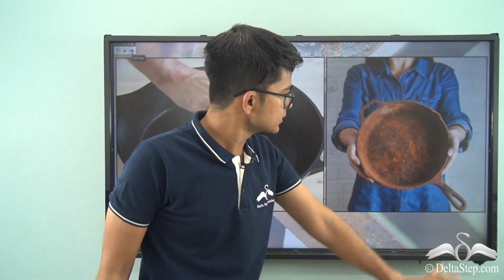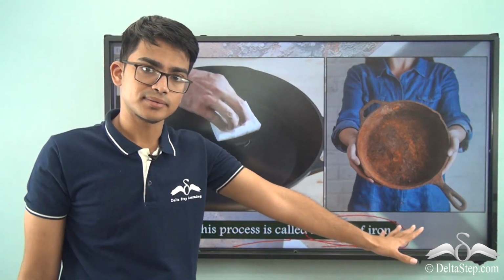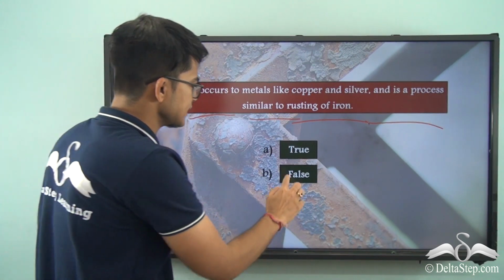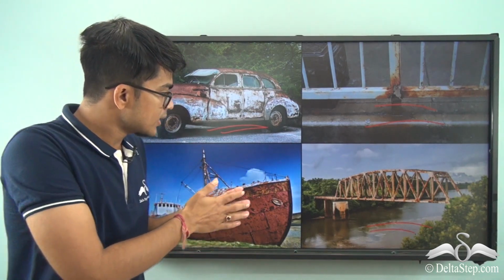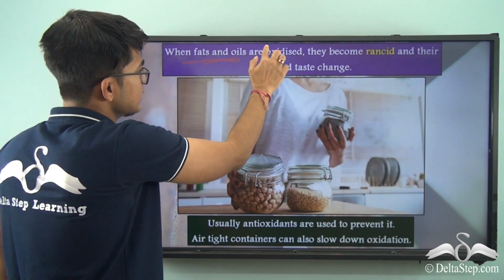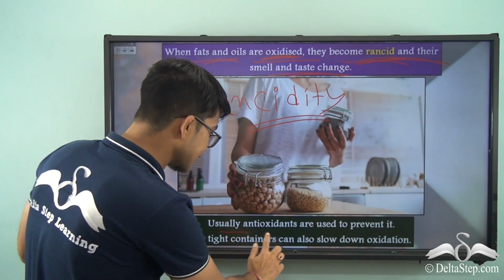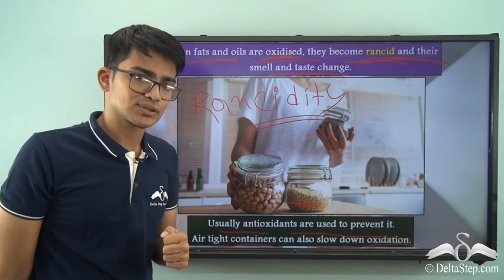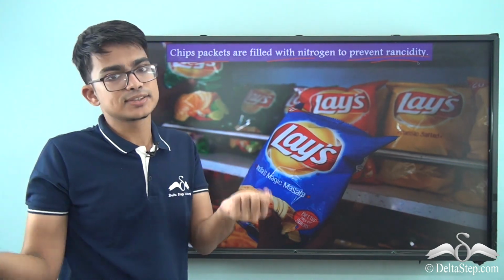Corrosion and Rancidity